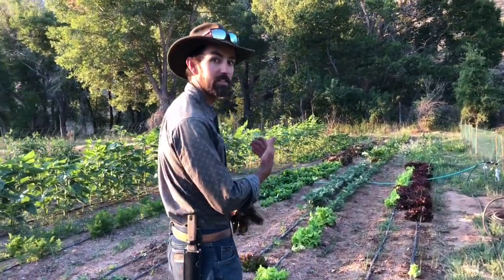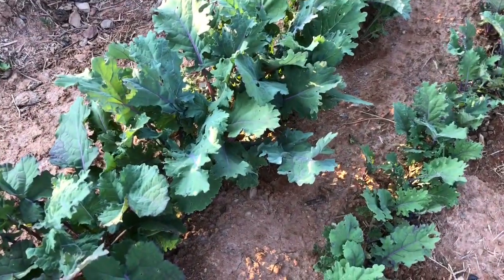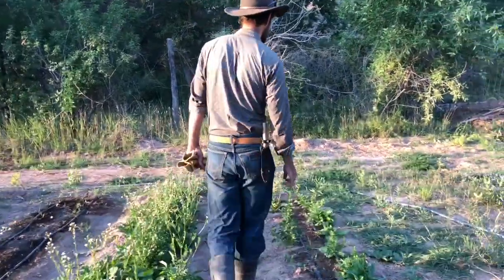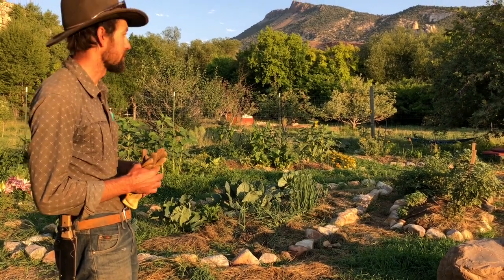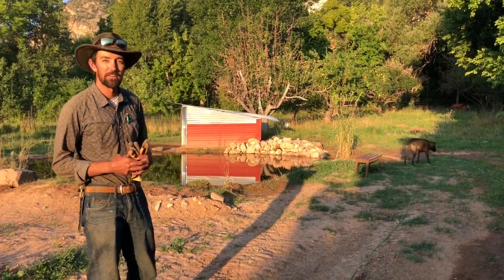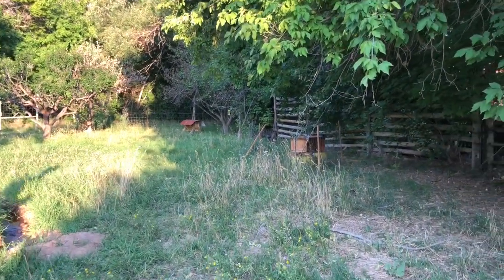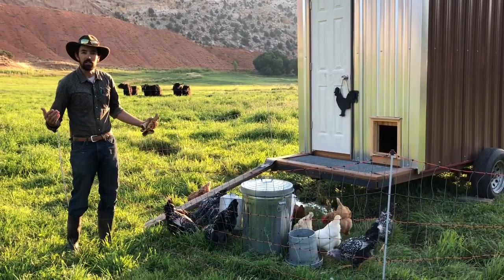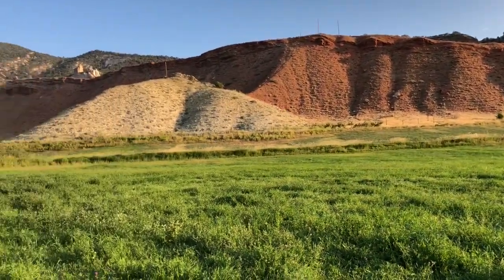Welcome to The Forbes Family Farm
Touring the market garden, potager garden, orchard and visiting some animals on pasture.

For more ideas on how to turn garden fresh produce into a meal, check out our FREE Farm to Table guide